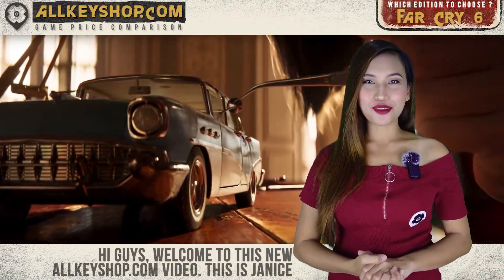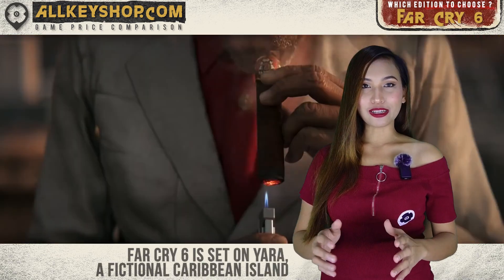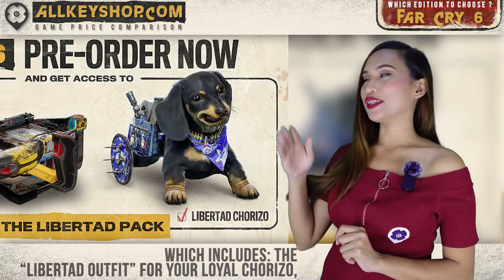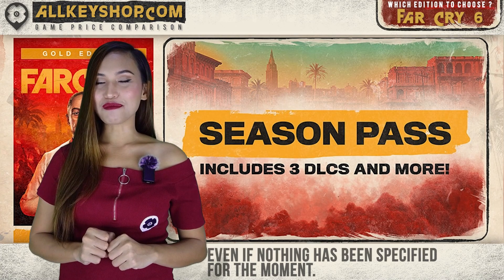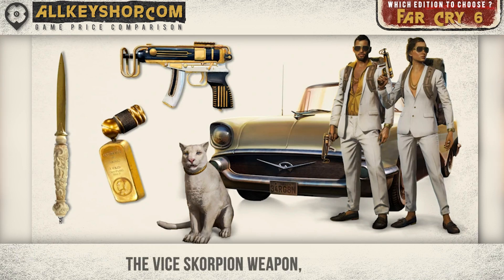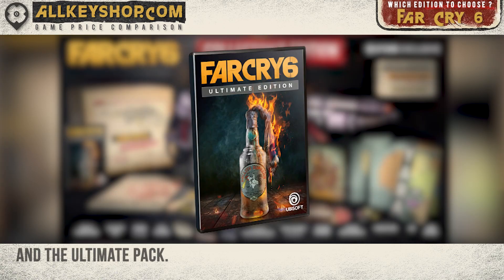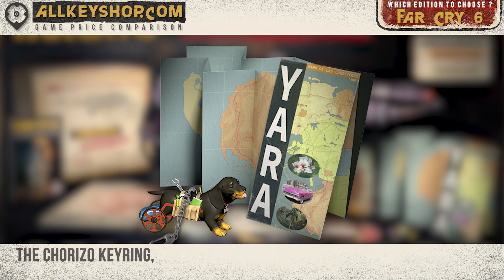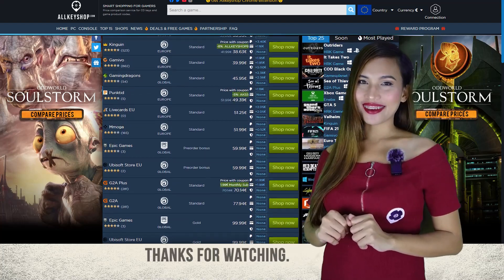FAR CRY 6 : Which Edition to Choose ? With Janice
Janice gives you a summary of the different editions of Far Cry 6 to help you choose the one that suits you best.
Pre-order Far Cry 6 at the best price :
If you have any questions :
Janice will answers you in our next videos.